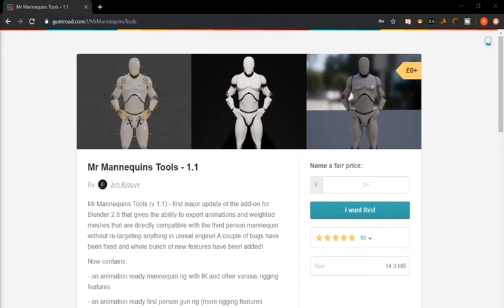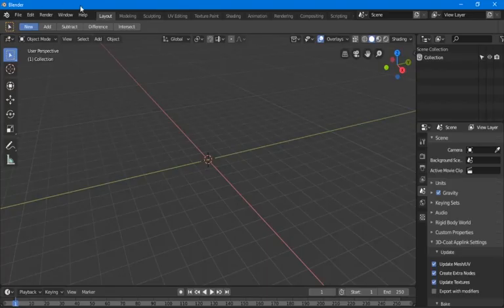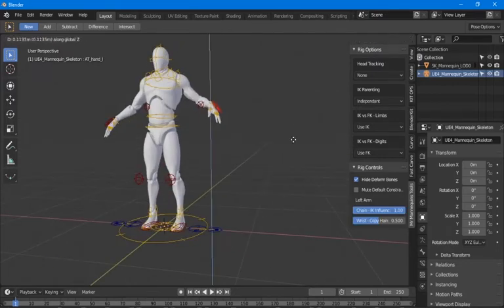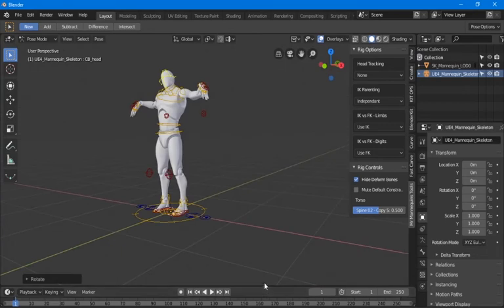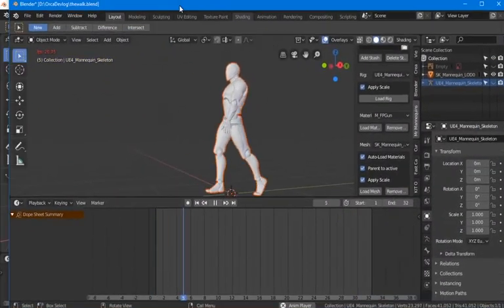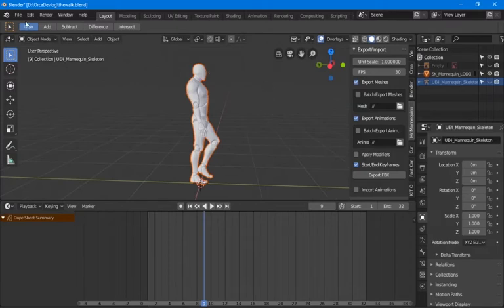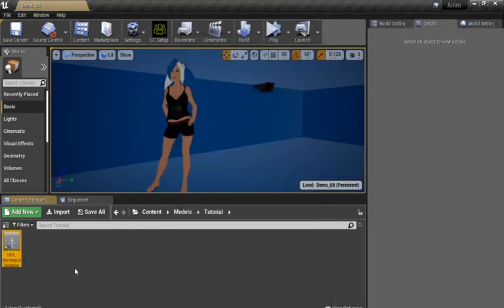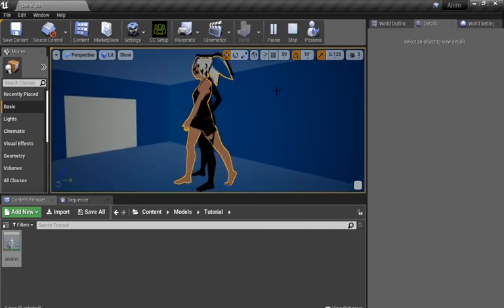Tutorial: Unreal Character Animation In Blender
Here we take a look at how to use Mr Mannequins Tools to create animation for an Unreal Character skeleton, with blender 2.8!

Sorry for the video quality, my recording decided it wanted to go low low

Wanna hang out on facebook? Leggo!

If you twitch, you can find me over where I'll be livestreaming a lot of this stuff.